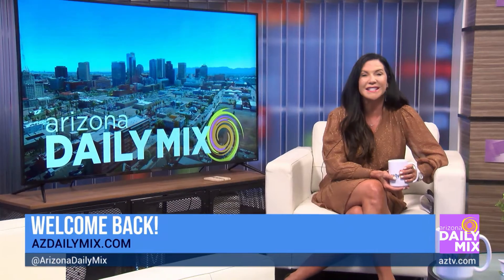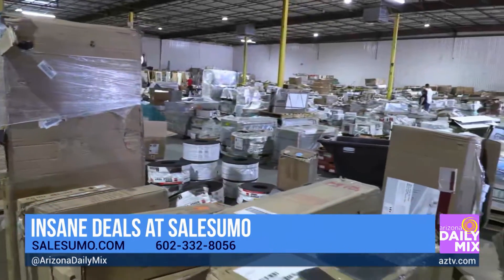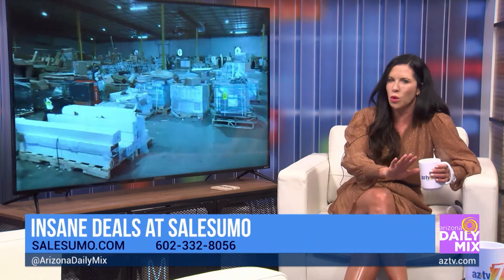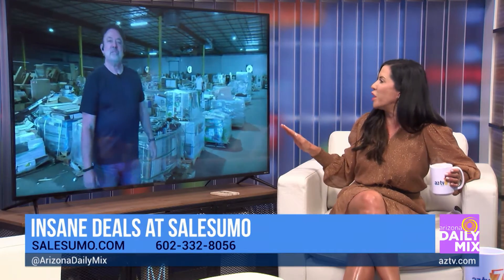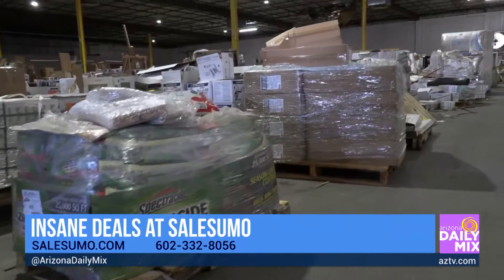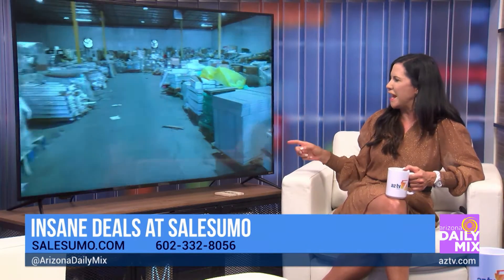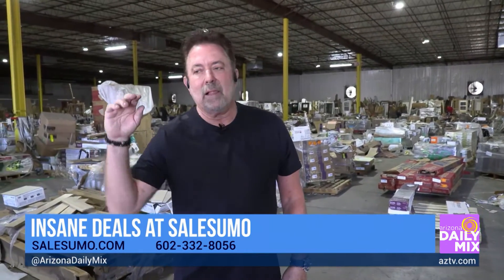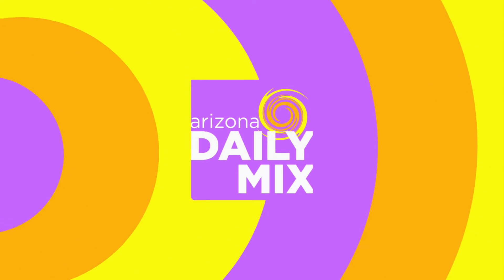SaleSumo Is The Place To Go For Home Improvement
SaleSumo has all your home improvement necessities at a great price!